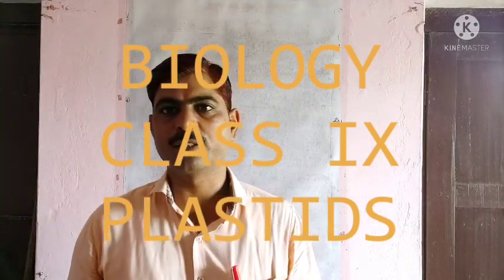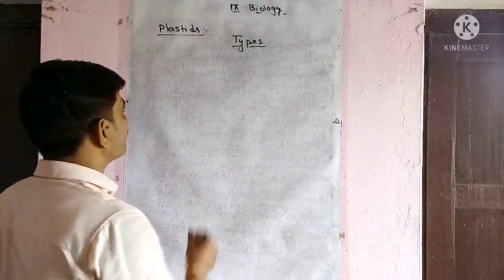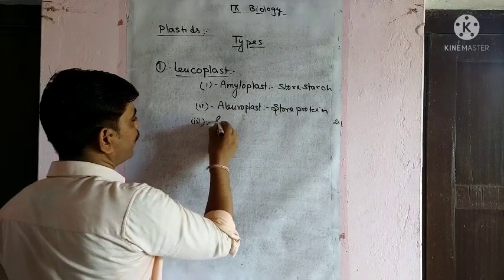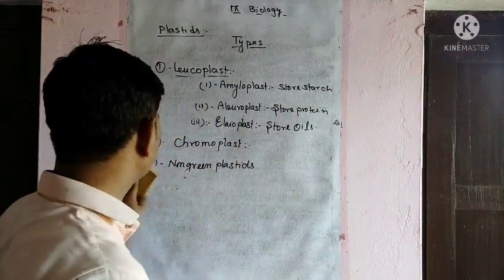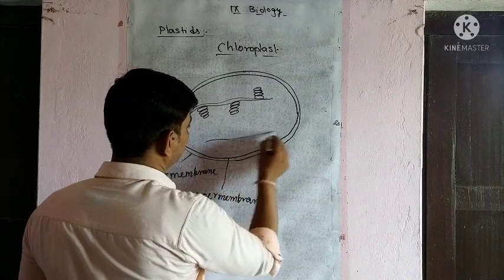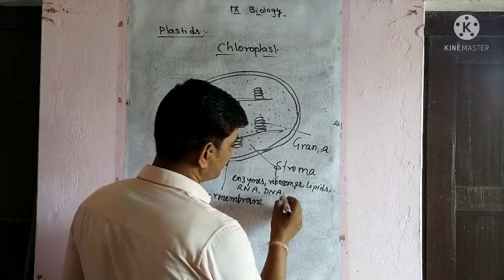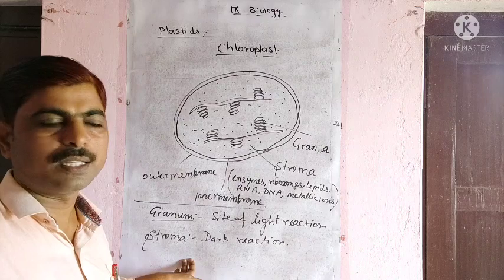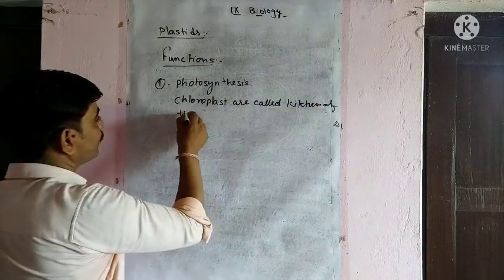BIOLOGY, CLASS IX, PLASTIDS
Recorded on mobile for students welfare during lockdown due to covid 19